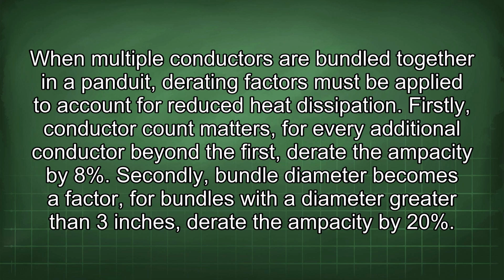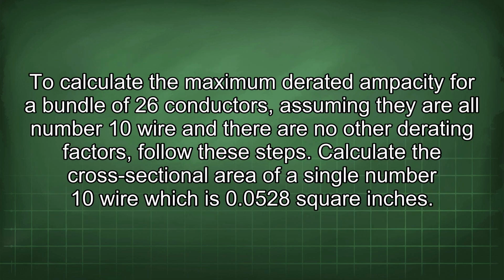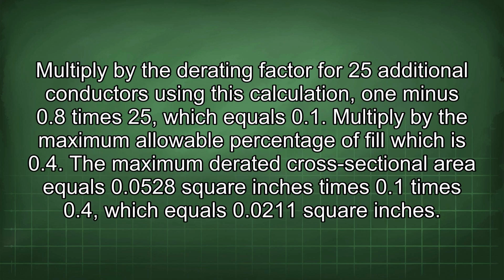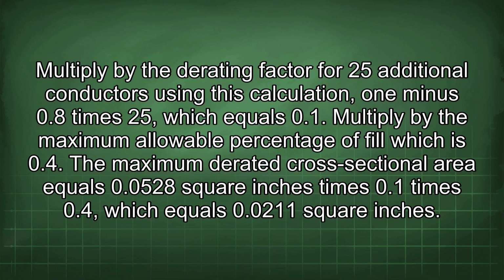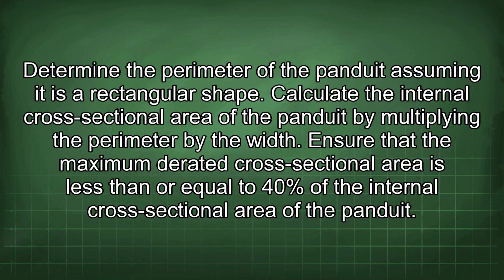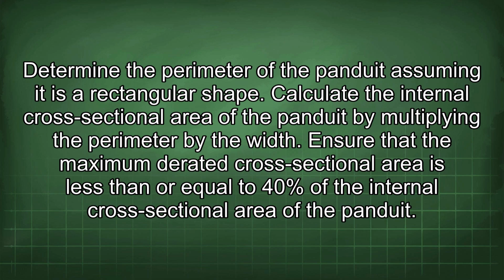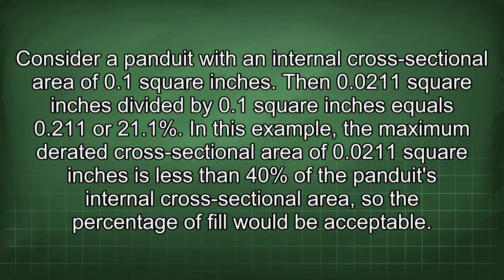Panduit Fill Percentage and Derating Factors Explained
Learn about the maximum allowable fill percentage for panduit and how to calculate derating factors. This video covers conductor count and bundle diameter derating. Ensure proper and safe installations.